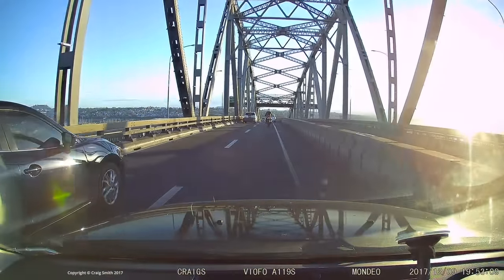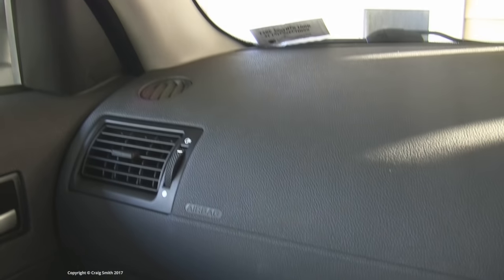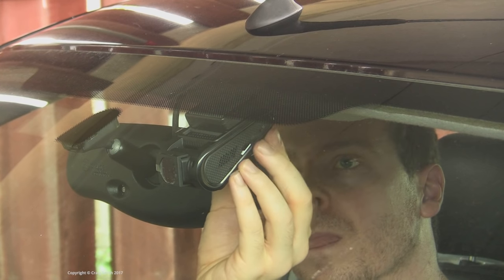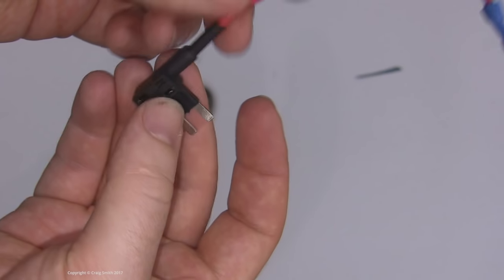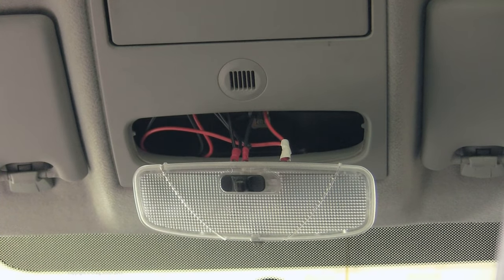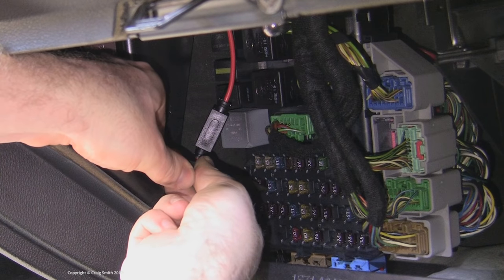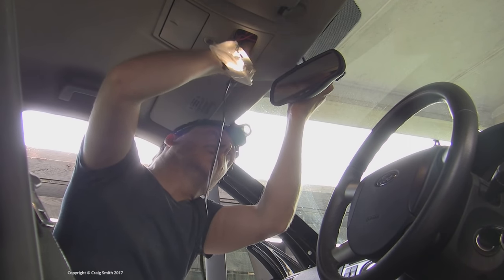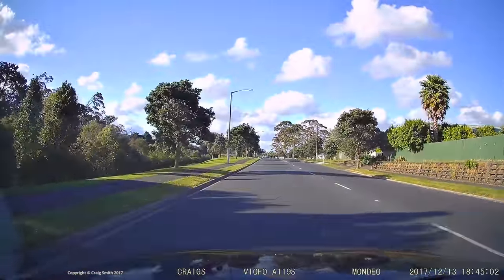How to: Hardwire install a dash cam with USB power supply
Guide to installing a USB dash camera wired into the car with properly concealed cabling, no permanent modifications to the factory electrics, and auto power on/off with the ignition switch.

This video covers a single-circuit install with a 5 volt USB power adapter, as USB-powered dash cams don't have a way of implementing a proper parking mode that would necessitate a bit more wiring. If you want a functional parking mode you will need a different camera and different wiring, see this video instead

The dash cam featured is a Viofo A119S.

US | UK

You can obviously do the wiring any way you like. The way shown uses a fuse tap and a hardwired USB power supply. You will need:
* USB dash cam, see above
* USB cable, length to suit
* 24 or 12 volt adapter for USB, featured is a dual socket unit with cable terminating in an SAE plug. Amazon links ~
US | UK
* Fuse tap, make sure you get the right size. Amazon links ~
US | UK
* Additional fuse to suit, 5 amps is about right
* Other wiring and crimps or solder as required
* Voltmeter
* Tools to get behind trim. Socket or spanner to work nuts/bolts for ground terminal.

The car featured is Ford Mondeo Mk3. Here's a new video showing the same hardware installed in a VW Golf

Using the above links supports my channel and is appreciated!